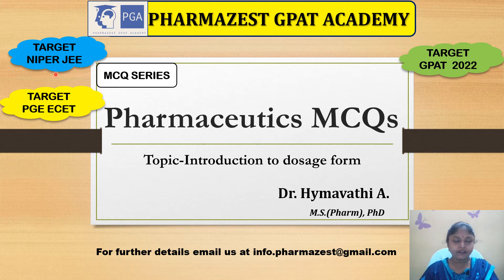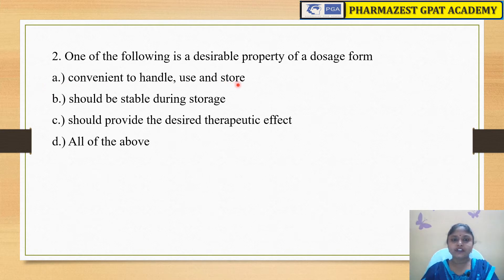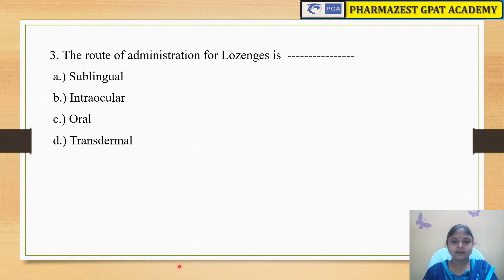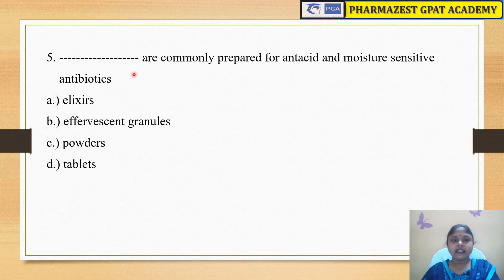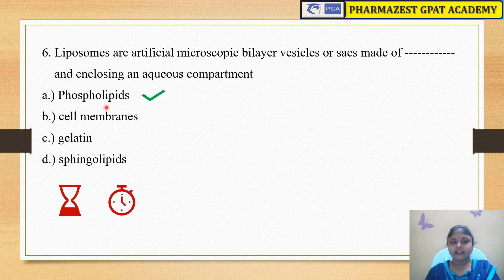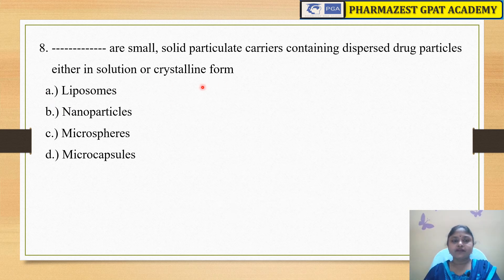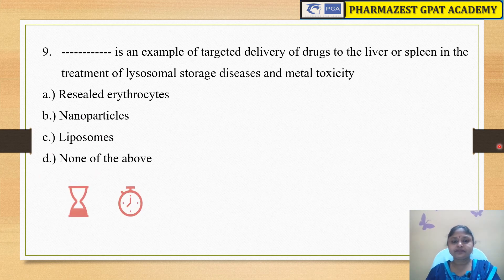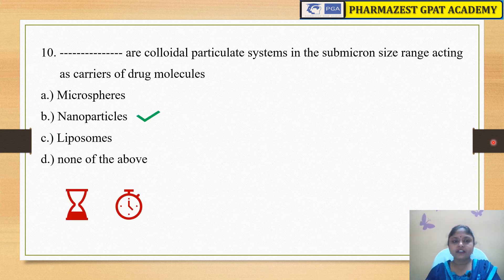Pharmaceutics MCQs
This video will be helpful for all the Pharmacy students preparing for various entrance examinations like GPAT, NIPER JEE, PGECET. This video contains MCQs from the topic Dosage form design.